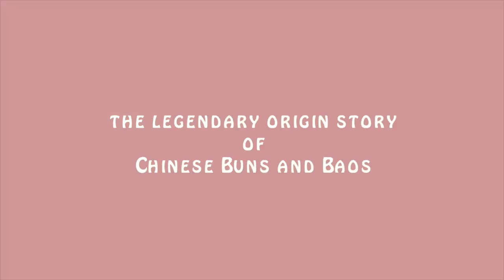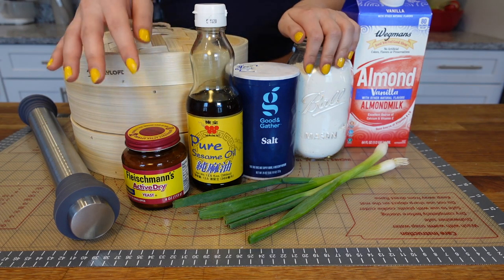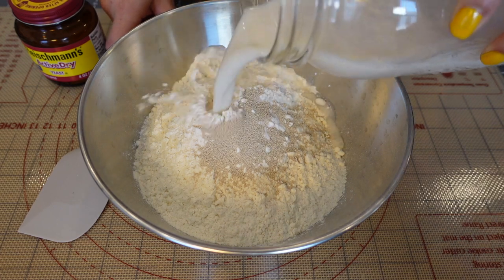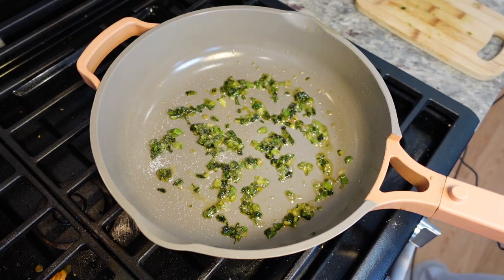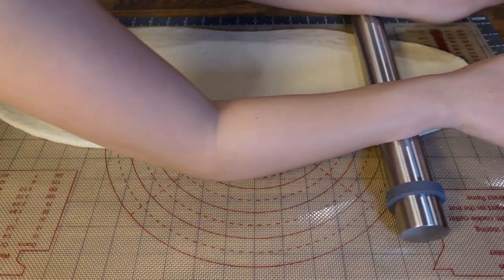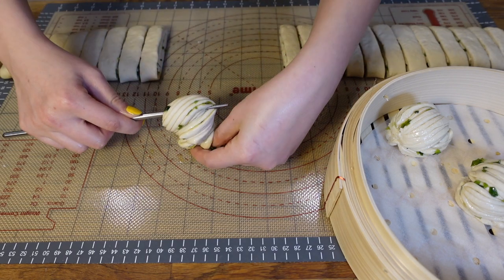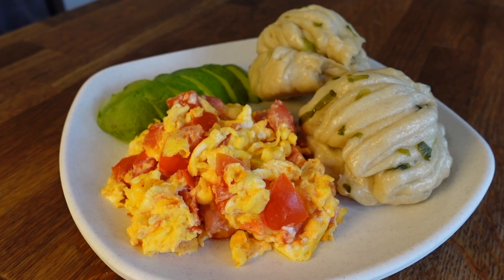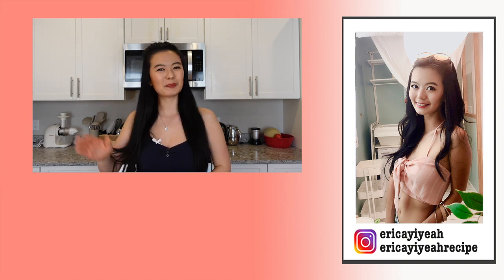Chinese scallion roll bun (Chinese style bread)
Today we're making the Chinese style steamed scallion flower roll bun. It's super tasty and springy, i love to have it for breakfast or little afternoon sneak. It's very light weight and not too hard to make. definitely try it out yourself sometimes.

Ingrdients:
All purpose flour 500g 中筋麵粉
Yeast 1tsp 酵母
Warm water 300g （anywhere between 30-60c, 90-140f）溫水
Green onions 2p 蔥
Sesame oil 4tsp 香油
Salt 1/2 tsp 鹽

Timeline:
0:00
0:43 The History of Chinese baos
3:06 What is Chinese bread called
4:26 How to make CHINESE SCALLION ROLL
11:48 How to say scallion bun in Chinese Mandarin